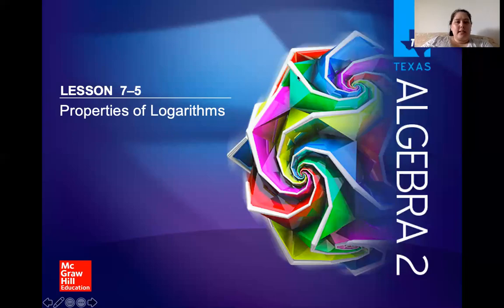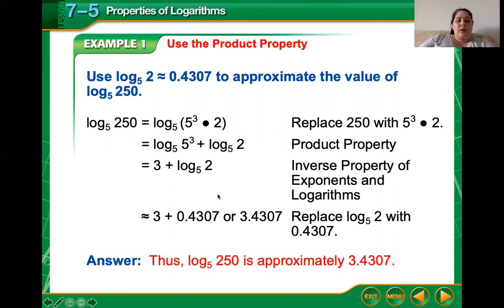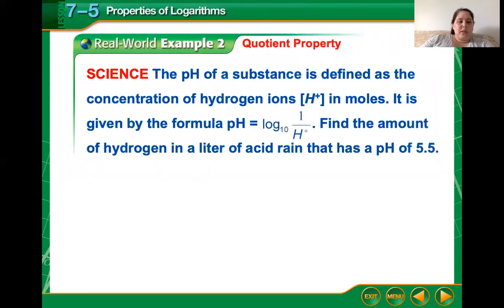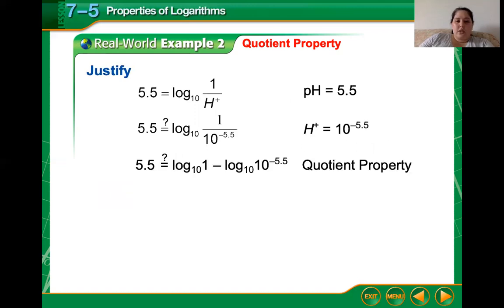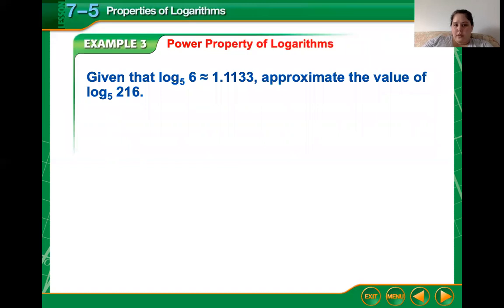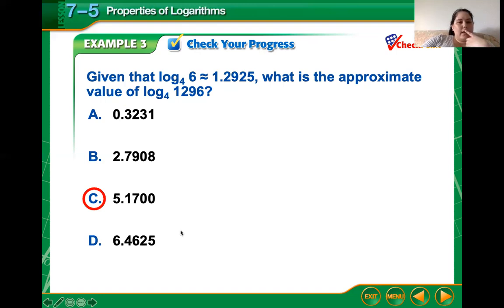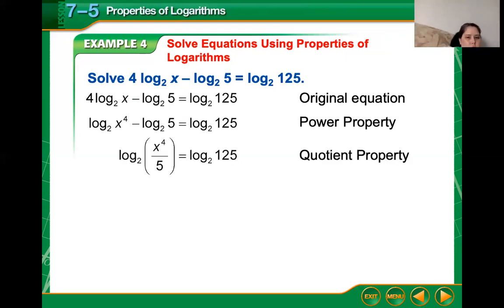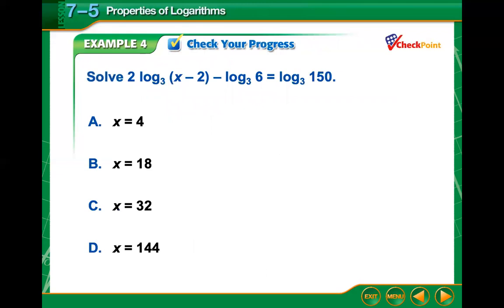Lesson 7-5: Properties of Logarithms